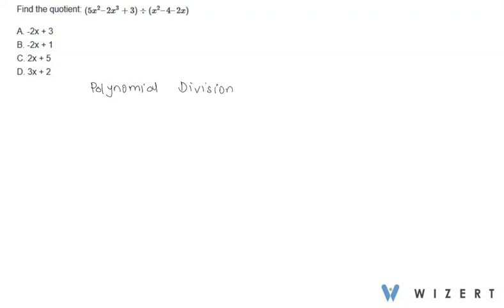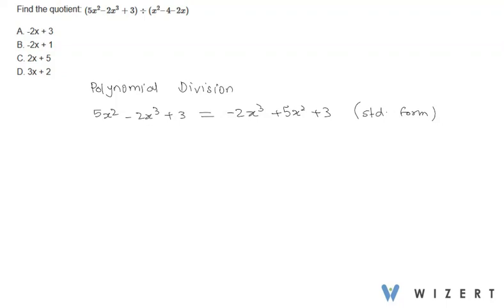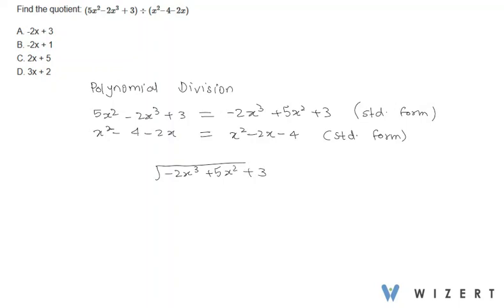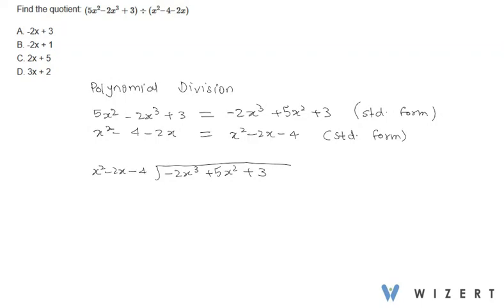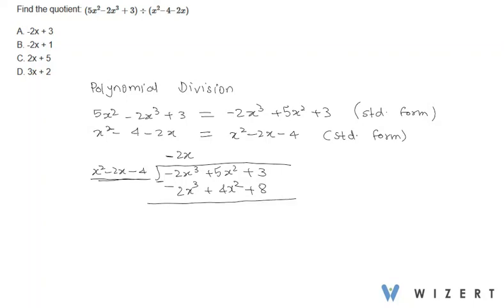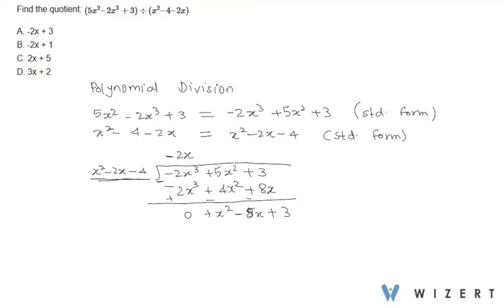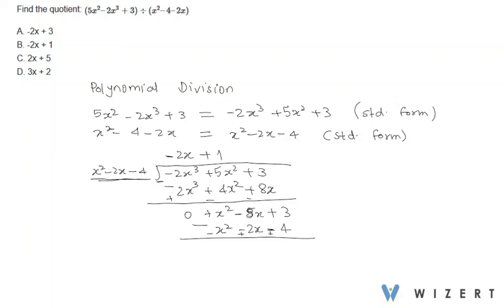Division of Polynomials video lessons for Grade 8 - Set 1605177306